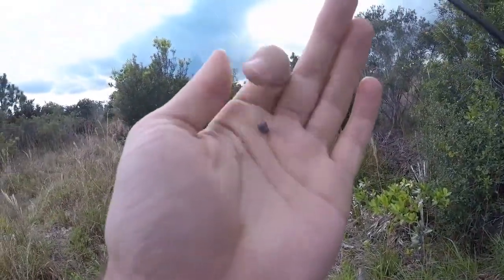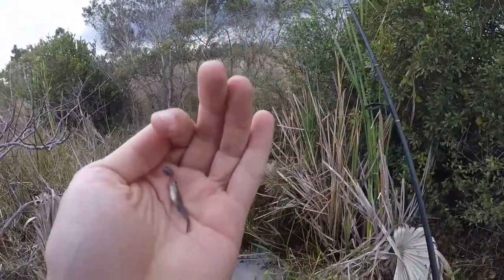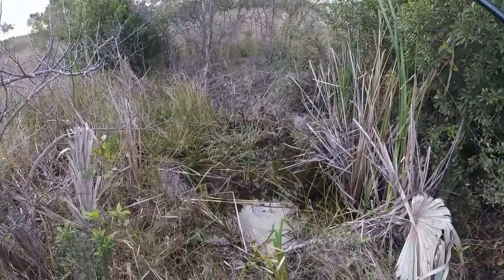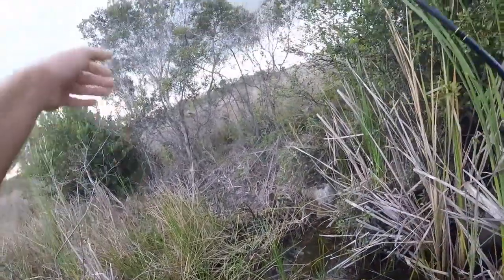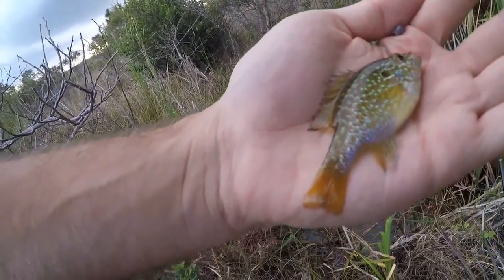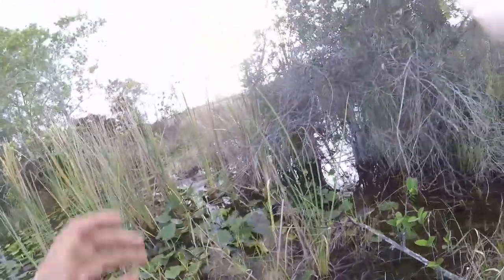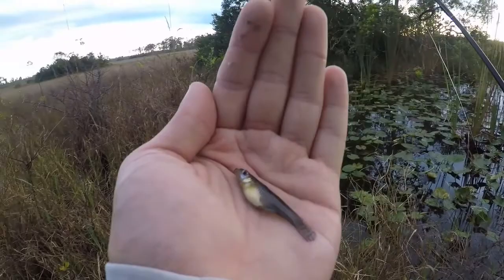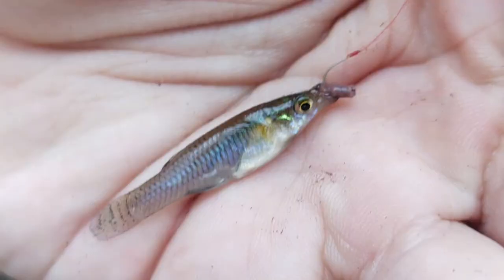From High Hopes to Disappointment | Florida Microfishing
Got a helpful tip about a spot that held a wide variety of micros so, of course, I had to check it out. I was hoping for some bluefin killifish, least killifish Florida flagfish, or pygmy sunfish, but as always, it was mostly eastern mosquitofish. The highlight of the day was some dollar sunfish that I wasn't expecting, but they had some beautiful colors. Unfortunately, it was a rather disappointing trip with none of the cool species that I was looking for ending up on my hook.
*Fishing Equipment Used*
Daiwa D-Shock 5'6" UL
Berkley Trilene XL 4 Pound
Water Gremlin Splitshots